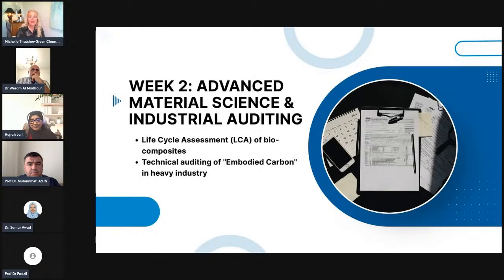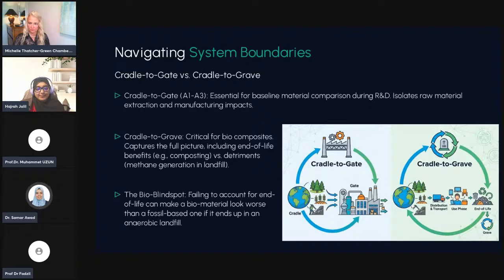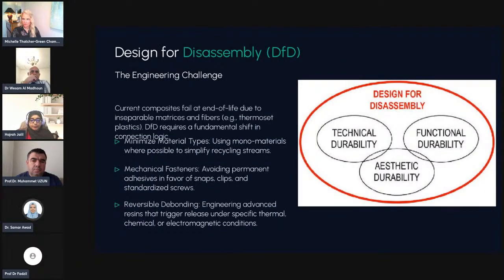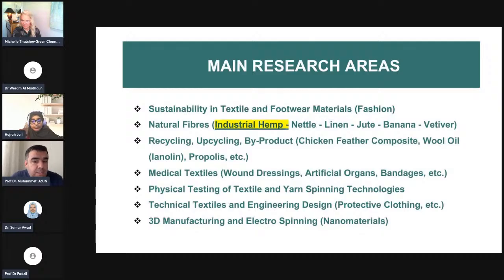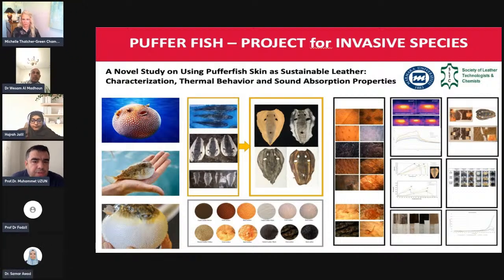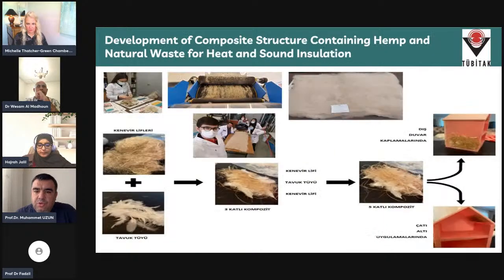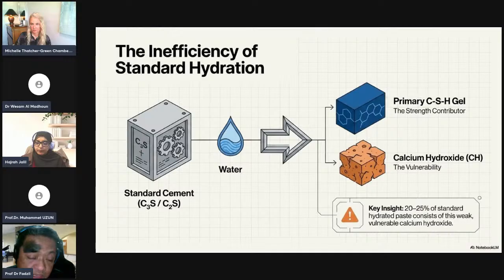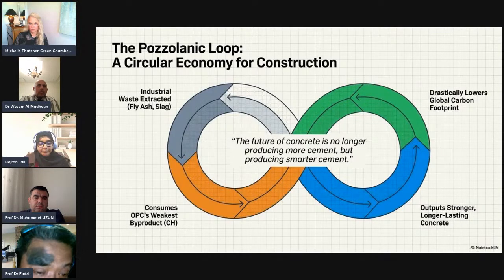2nd Module Global Profes. Fellowship in Green Impact & Systems Integration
2nd Module Global Profes. Fellowship in Green Impact & Systems Integration